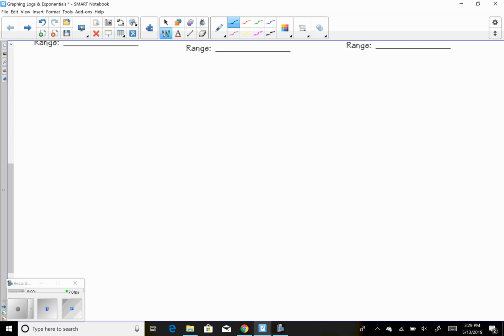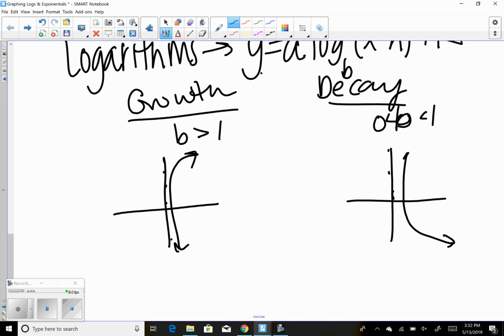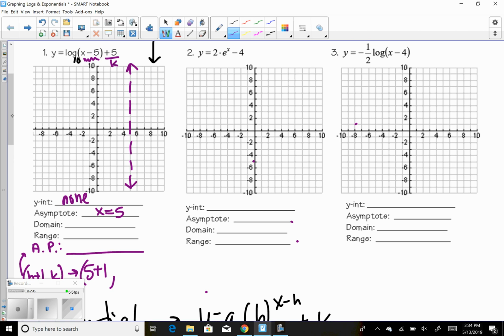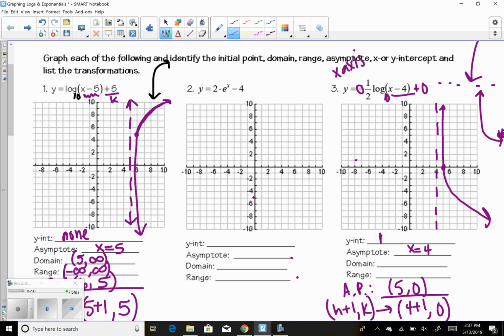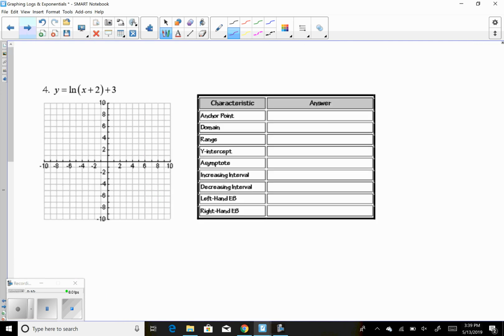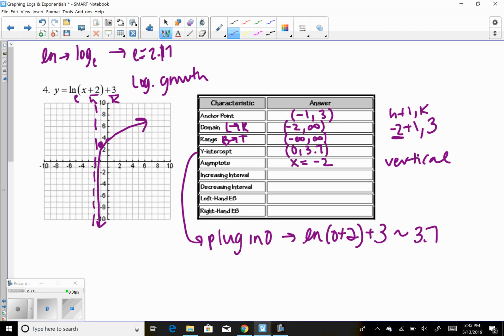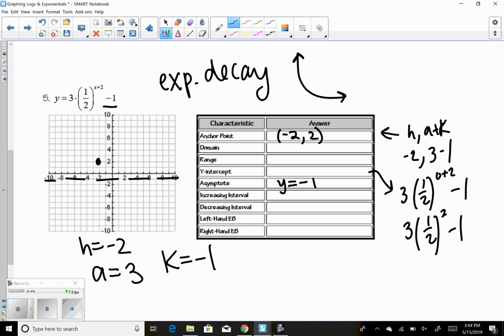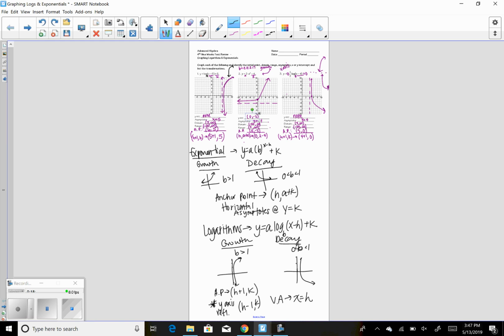4th 9 Weeks Review - Logs and Exponential Graphs